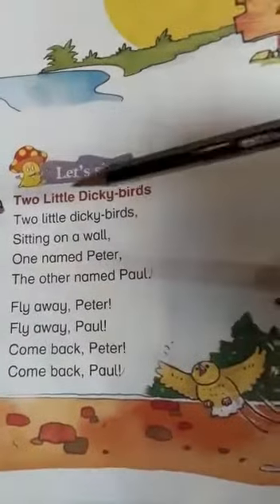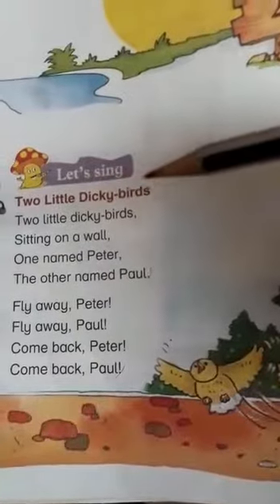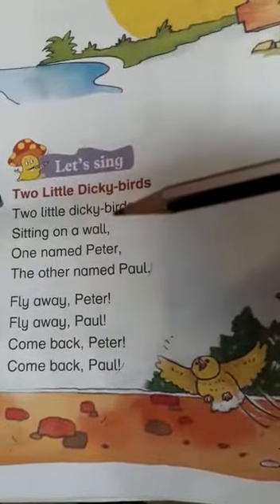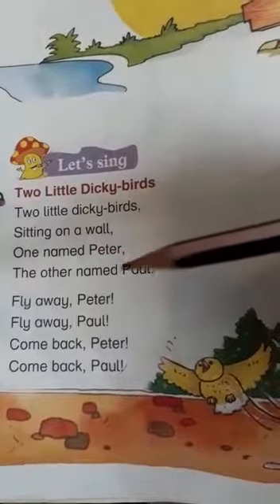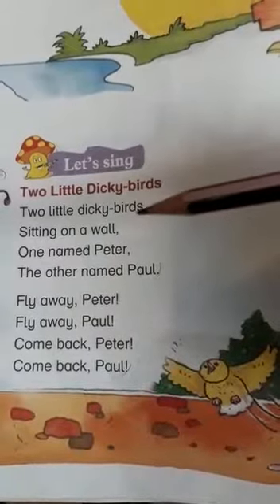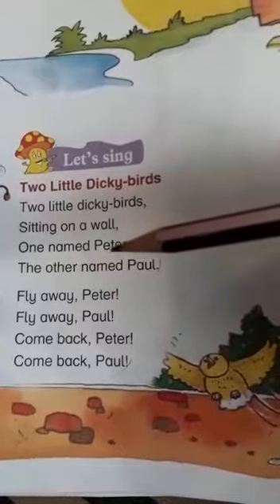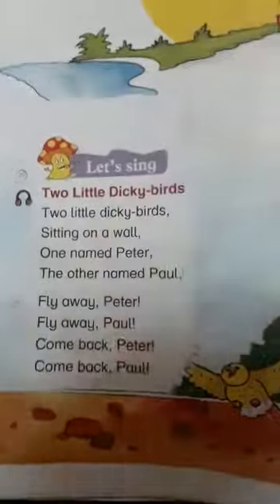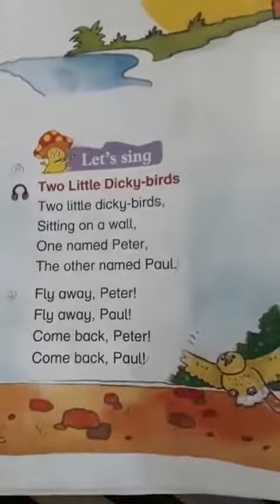Class Nursery | English | Lec 18